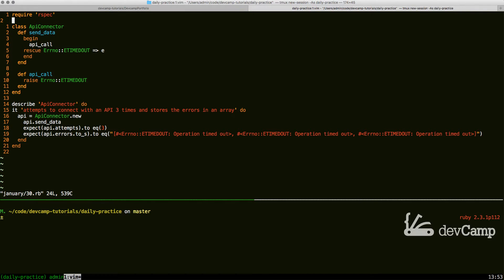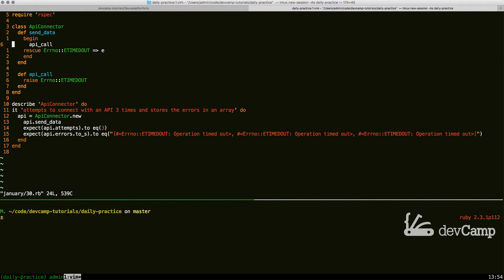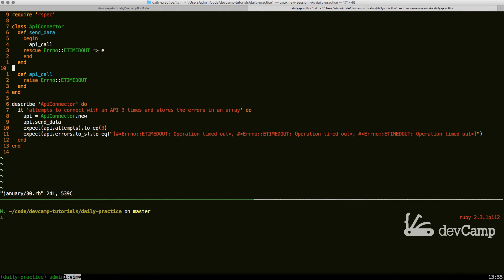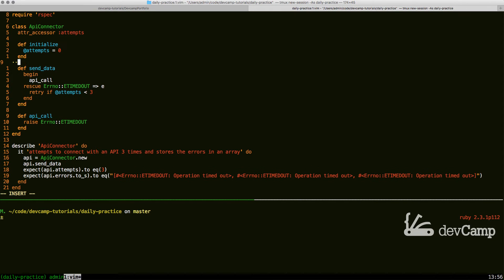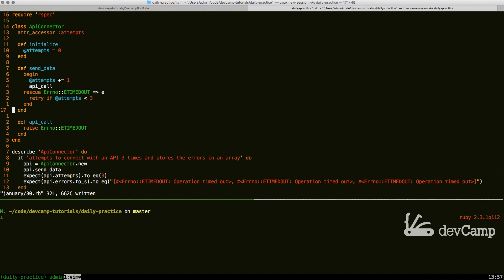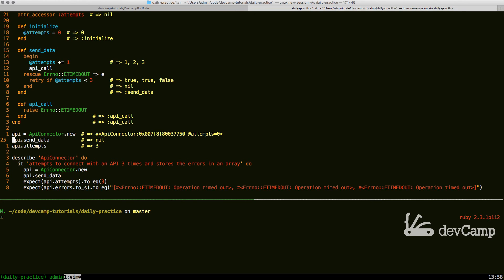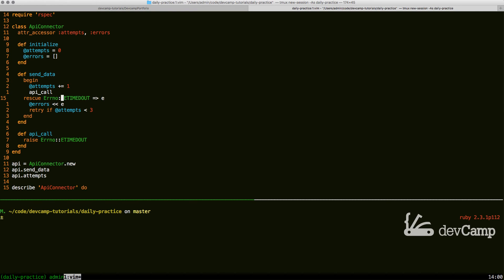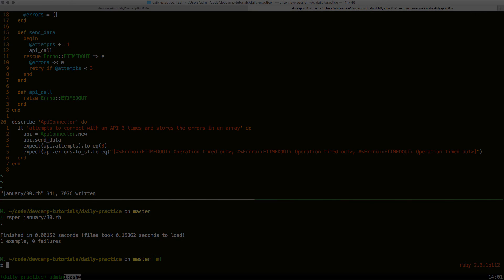Using the Retry Method inside of a Ruby Rescue Block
In this coding exercise you'll learn how to automatically retry a failed process in a Ruby program.